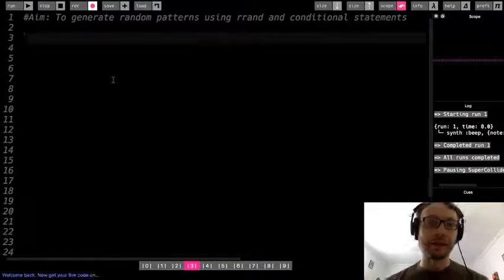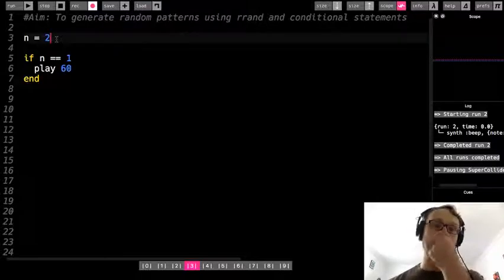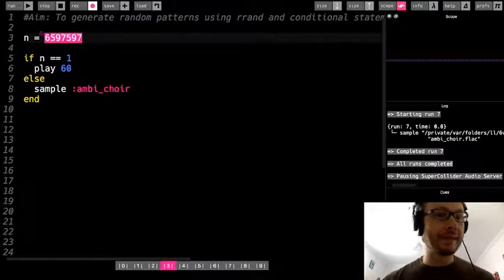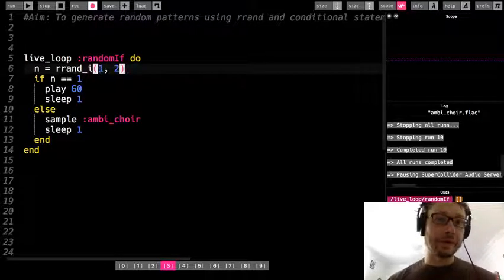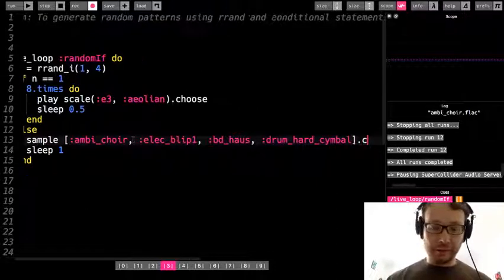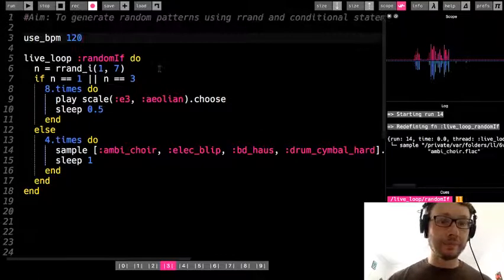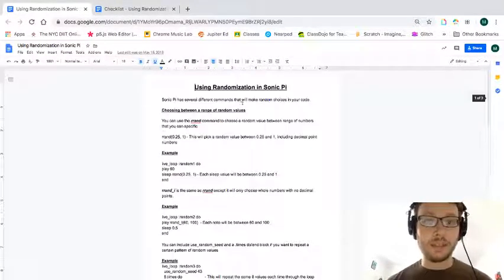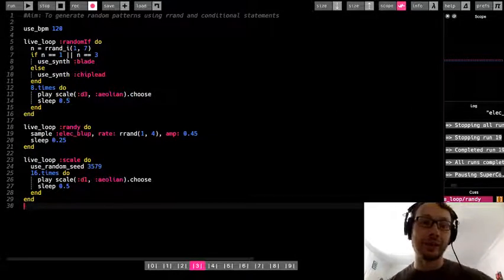Sonic Pi Tutorial - Randomization part 2: Conditional Statements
This video shows how to randomly choose between different pieces of code to play by using conditional statements.

These videos were made during quarantine for a music class I teach, so there may be references to the class or an assignment.